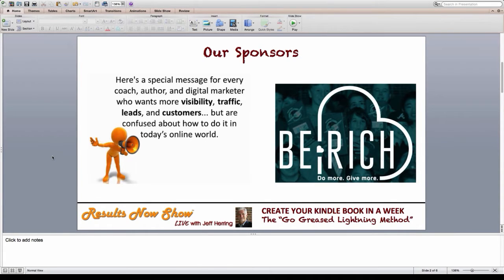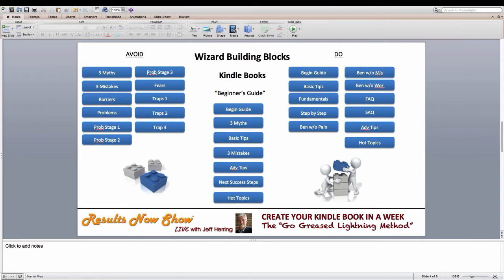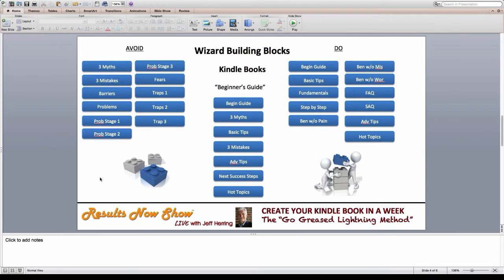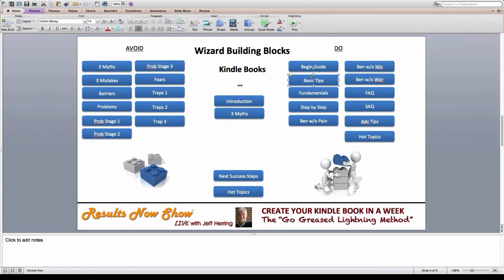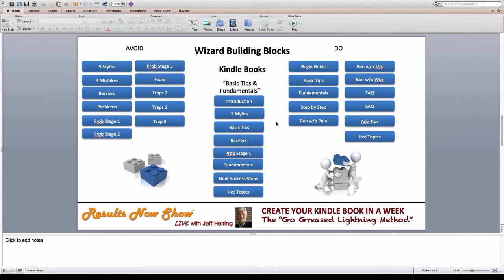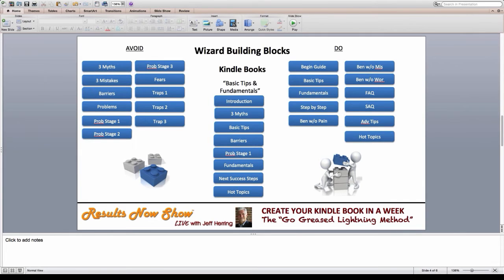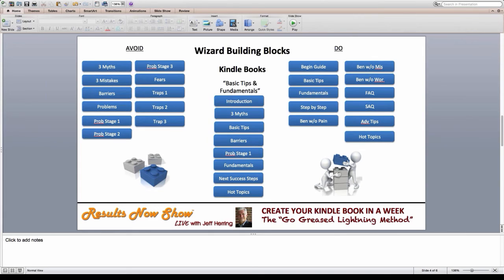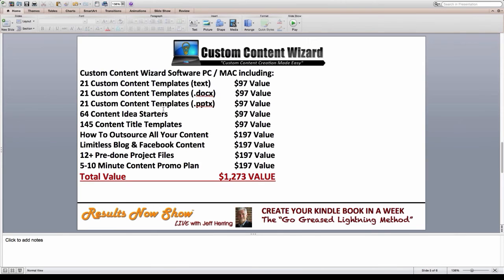Custom Content Wizard - Kindle Books in a Week (or less) Webinar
to start using the "wizard building blocks" to create your Kindle books almost as fast as stacking Legos...